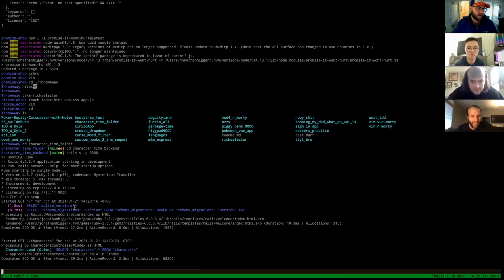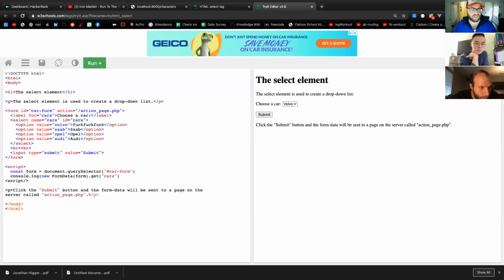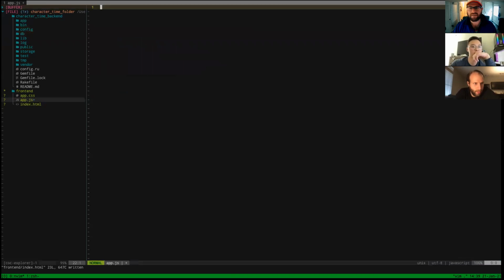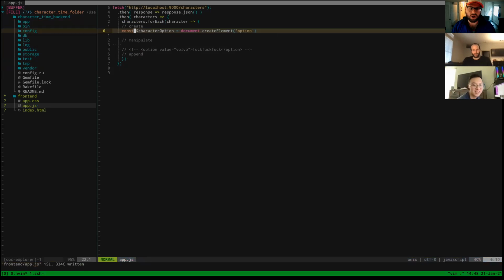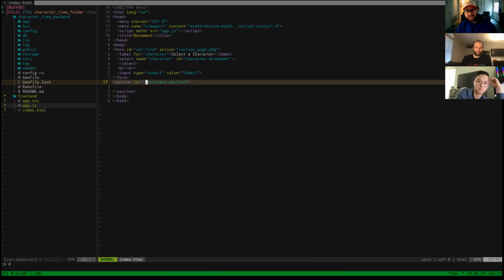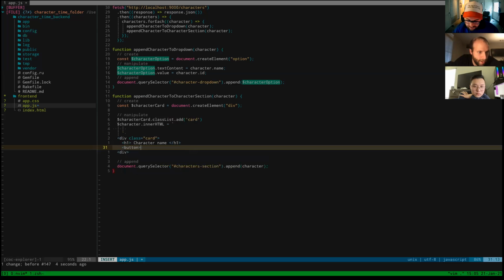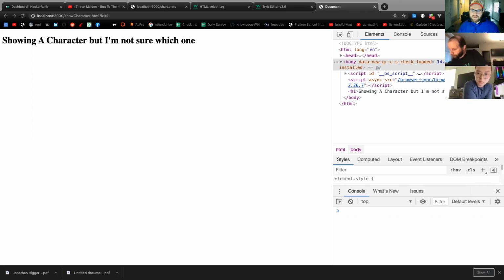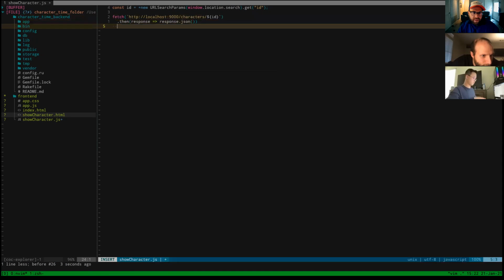Mod 2 SH